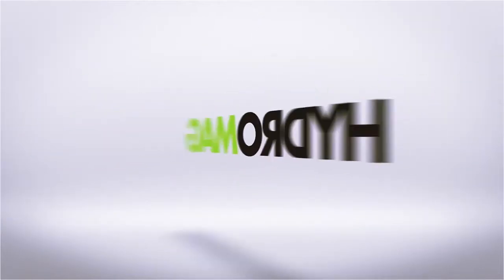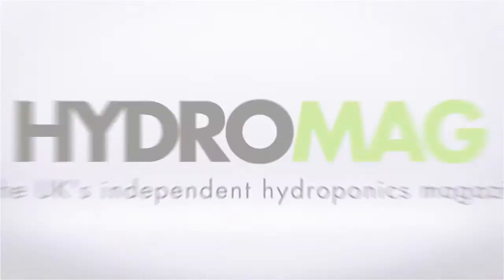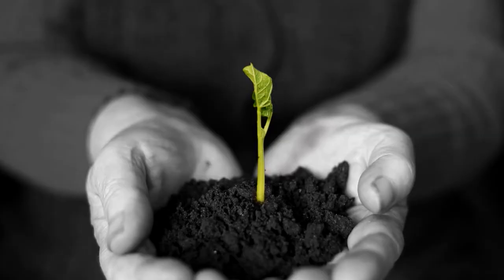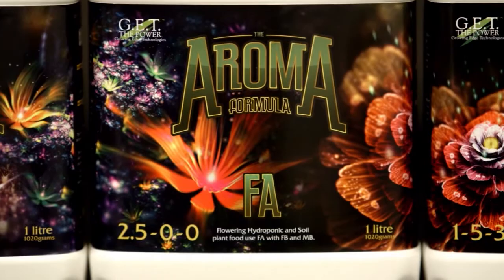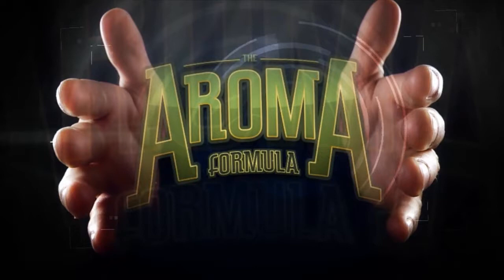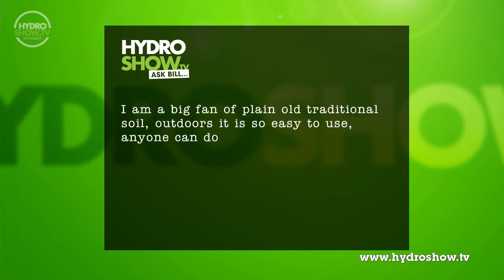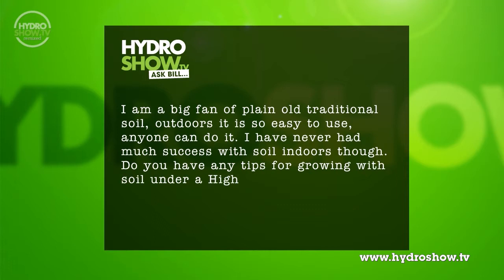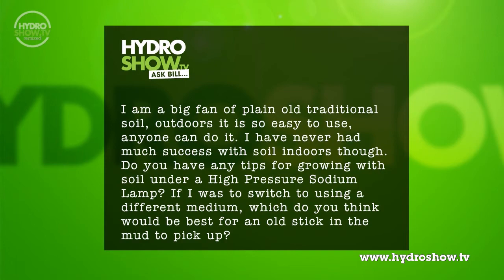#42 - Ask Bill our resident hydroponic expert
As seen on Hydroshow SE1.1 EP6...

Hydromag's resident expert answers some of your hydroponic questions... In this video, the questions asked are...

1. When to use ventilation in the Grow Room
2. How to make the transition from Soil to Hydroponics
3. How to deal with Scarid Fly (black flies in grow room)

Why not email your hydroponic questions to Hydromag? or visit us on facebook